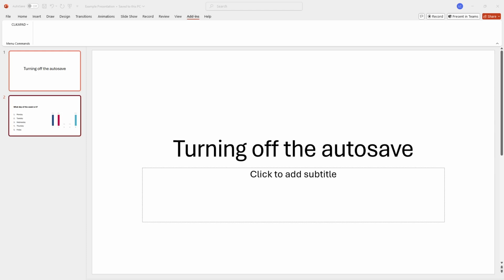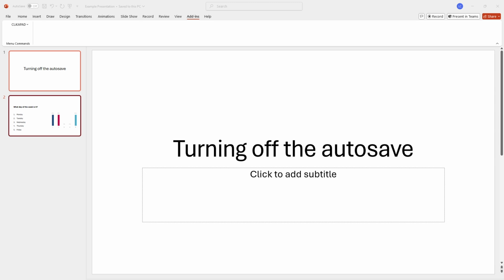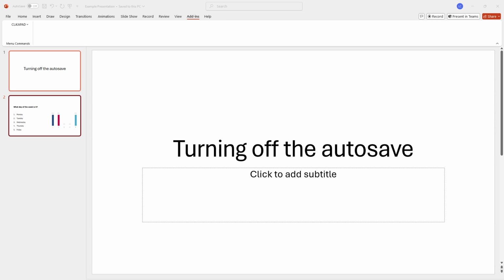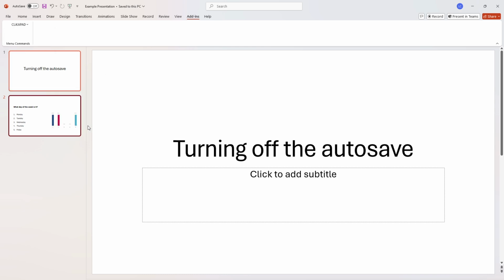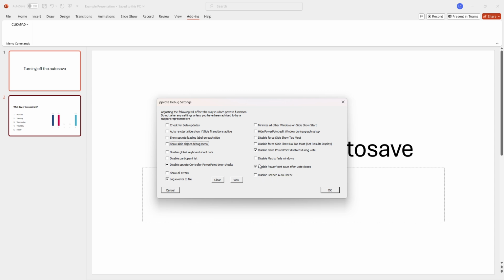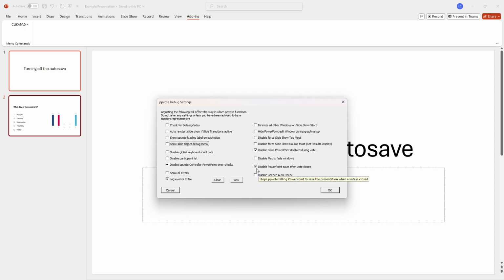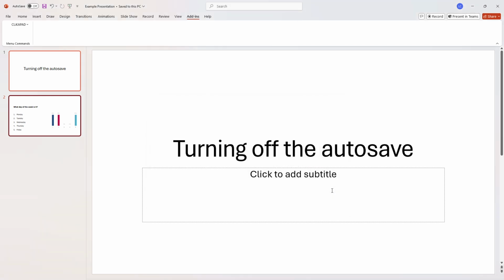Turn off autosave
If your PowerPoint file is large it may cause delays during your session if the auto save option in your voting software is switched on. This is because each time you complete a vote, PowerPoint will be prompted to save the changes to the presentation. The change that has occurred is that voting data has been tagged to the slide. Turning off autosave will skip the time and allow you to move on to the next slide or animation.